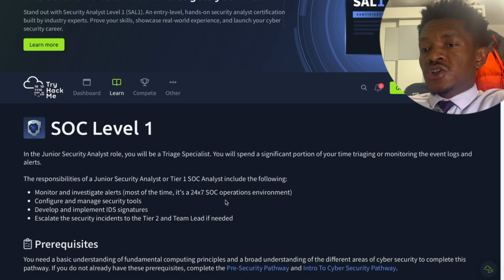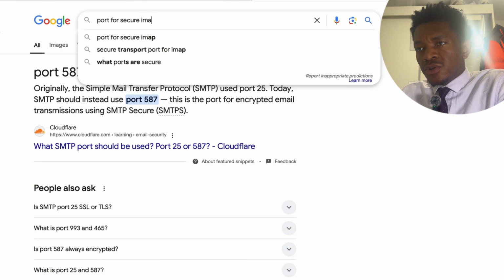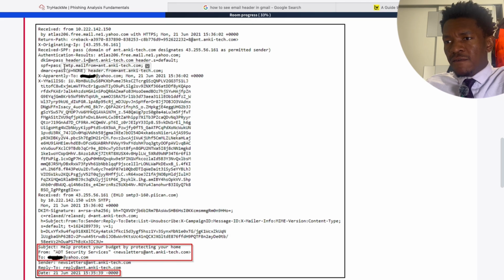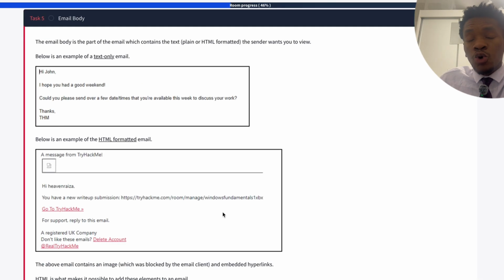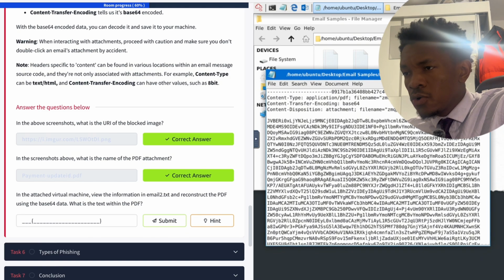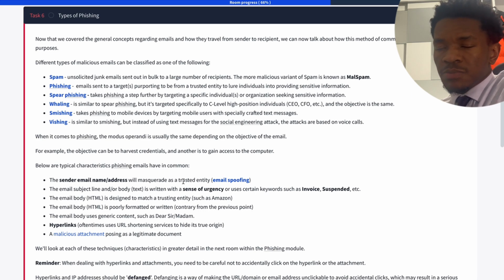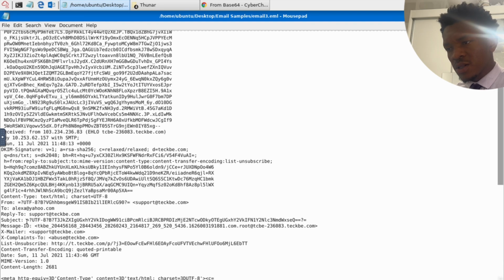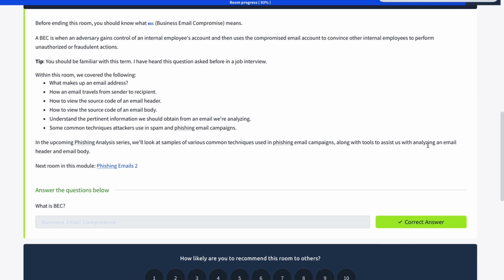TRYHACKME SOC L1 BOOTCAMP - Phishing Analysis Fundamentals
In this video, I take you through the Phishing Challenge in the TryHackMe SOC Level 1 path, breaking down how emails are sent and how to analyze them so you can spot the phishing emails.

You'll learn:
✅ How to spot phishing red flags in emails
✅ How to extract email header info and analyze them
✅ Essential SOC skills for phishing analysis

Whether you're studying for SOC roles, preparing for cybersecurity interviews, or just curious about phishing analysis, this hands-on walkthrough will give you real-world insights.